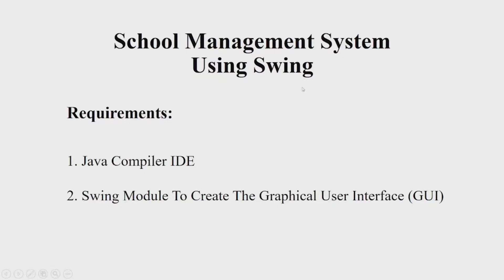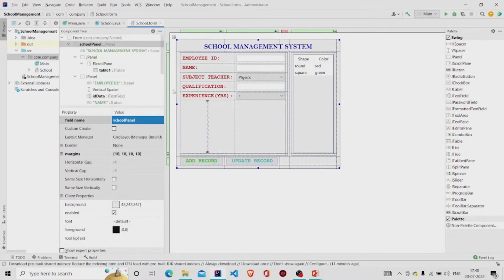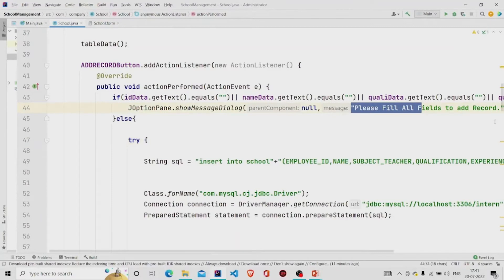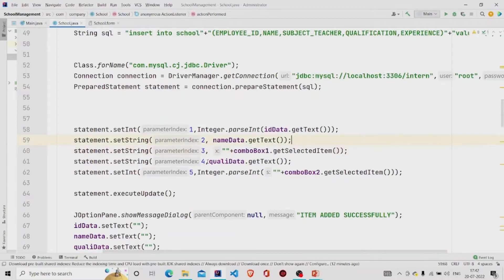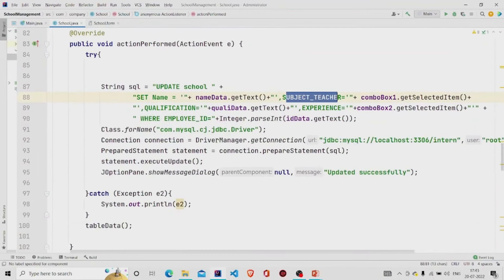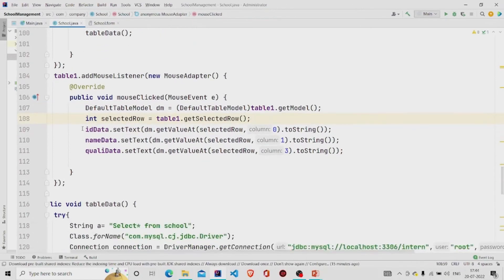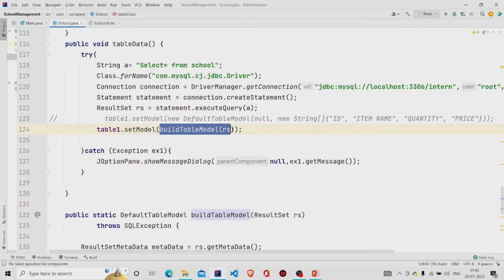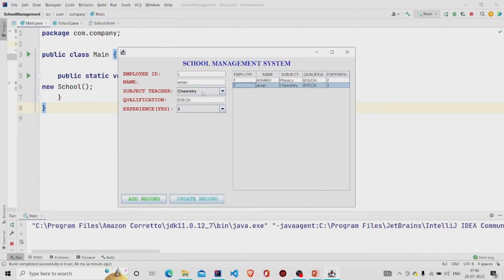School Management System In Java | Java Project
In this Java tutorial, we will learn about a Java program that creates a management system for school’s employee’s information. To make the project more interesting, we will be implementing some GUI along with the SQL database to store information regarding teacher’s name, subjects they teach, qualification & experience.

Requirements
The major requirement in coding this program is Swing because it is used to create the Graphical User Interface (GUI) of the program. The Swing framework of Java has several components that give developers the freedom and flexibility of making eye-catching interfaces for windows-based applications. The best part about using Swing to create components like tables, scroll panes, buttons, and the like is that the framework is platform-independent.

Timestamps:
00:11 intro
00:30 Code Explanation
06:42 Demonstration